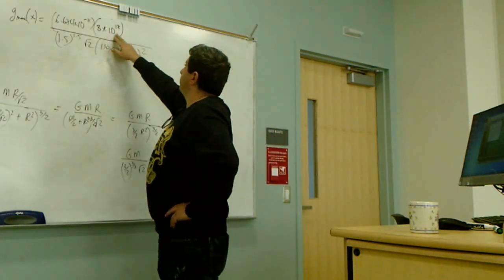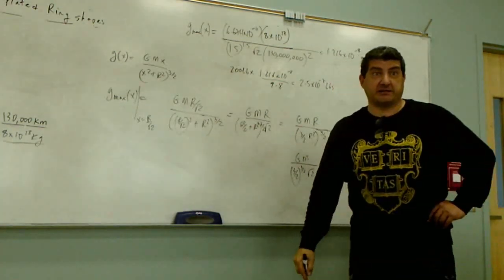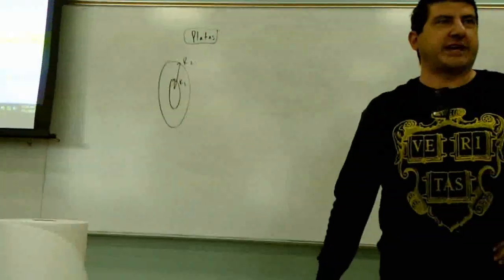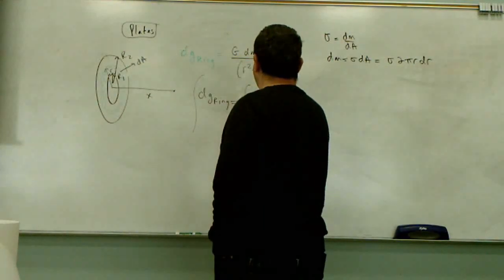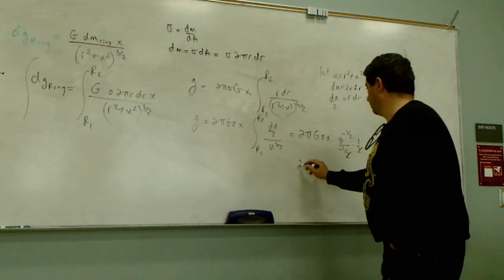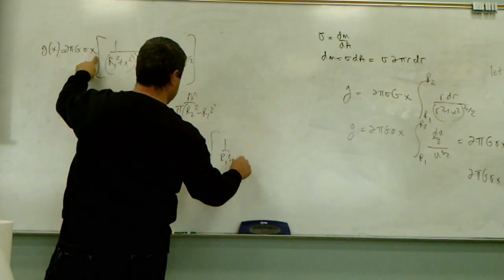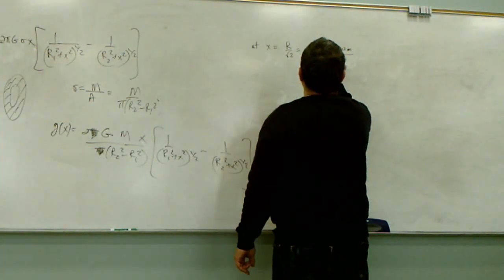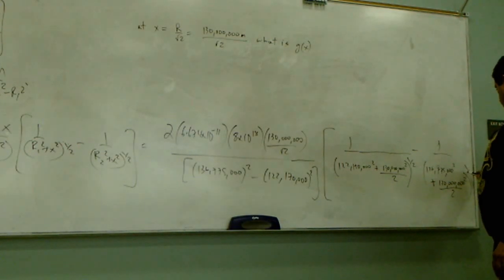Physics 2: Chapter 13b (Continuation 2) Force of Gravity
This video shows how to derive the Gravitational Field of a Plate even if it has a hole in it and then applies that to the Rings of Saturn.